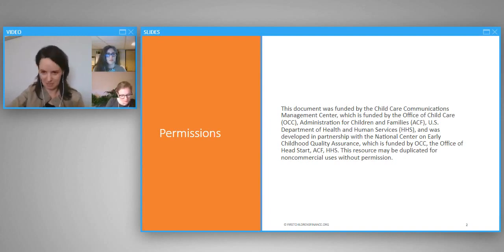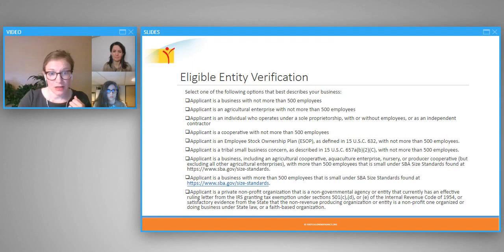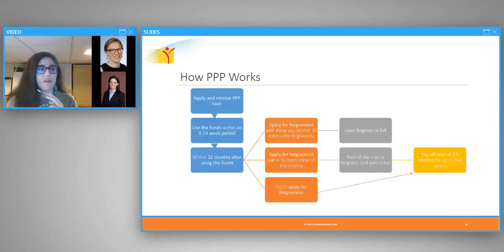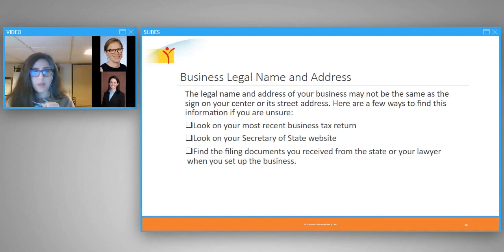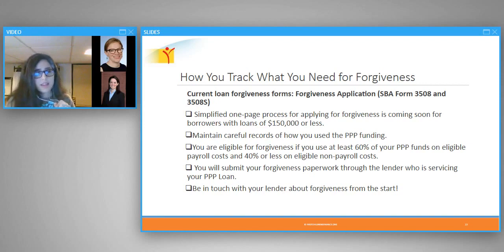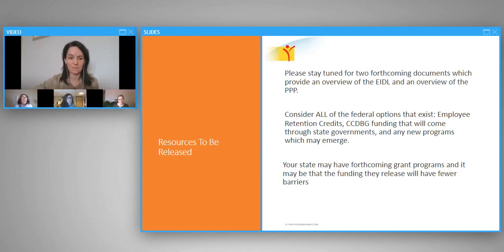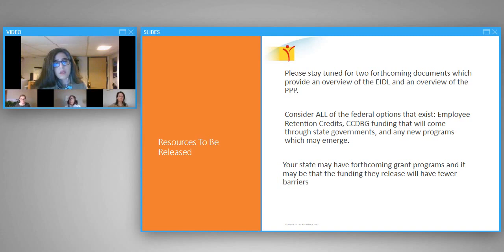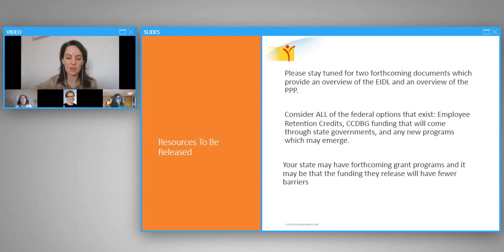Paycheck Protection Program and Economic Injury Disaster Loan Opportunities for Child Care Programs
This webinar was hosted by the Office of Child Care’s (OCC) National Center on Early Childhood Quality Assurance, in partnership with First Children’s Finance, and provided basic information to help child care center owners and directors access PPP and Economic Injury Disaster Loans (EIDL). PPP provides loan opportunities for eligible small businesses, including child care businesses. EIDLs provide economic relief to businesses that are currently experiencing a temporary loss of revenue due to the COVID-19 pandemic.